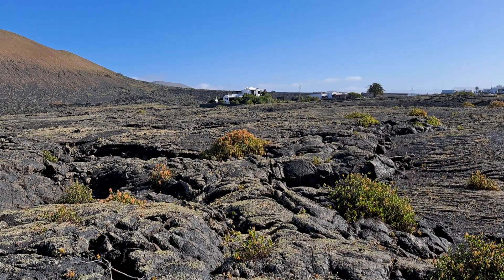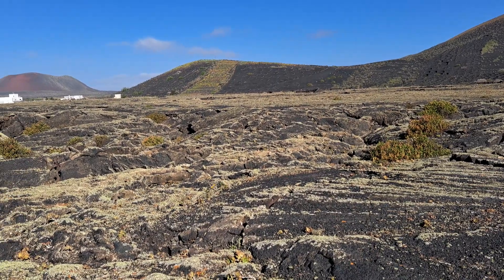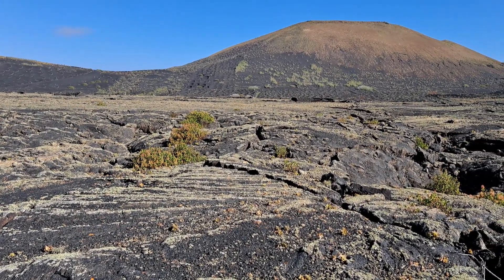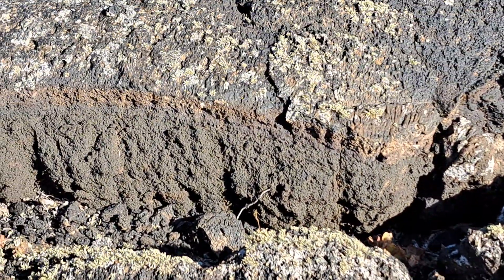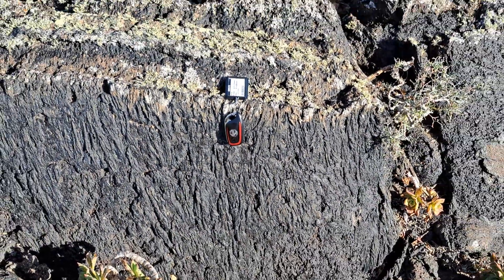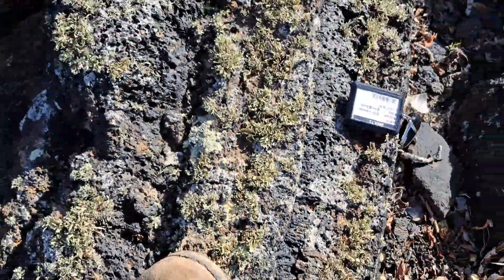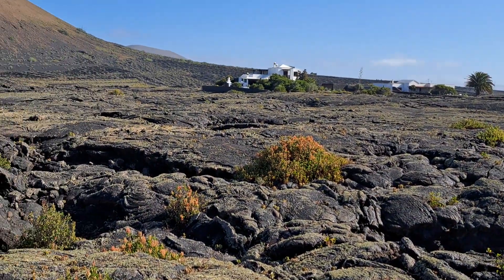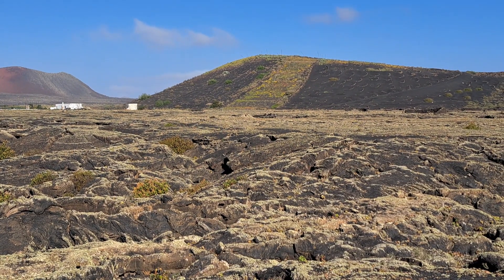VOLCANO LANDSCAPES: The Timanfaya Tholeiite of the 1730-1736 Eruption on Lanzarote